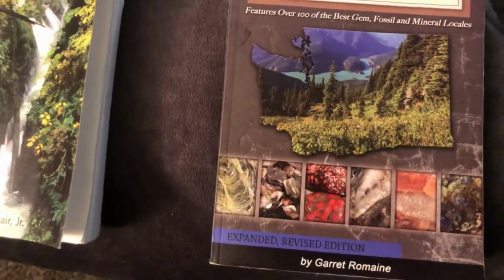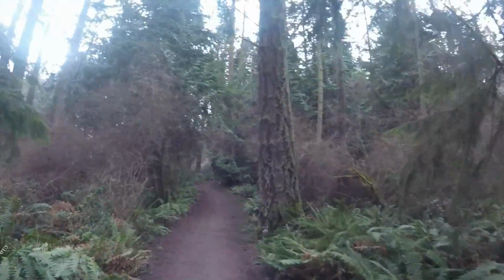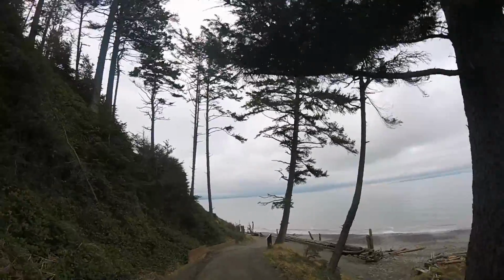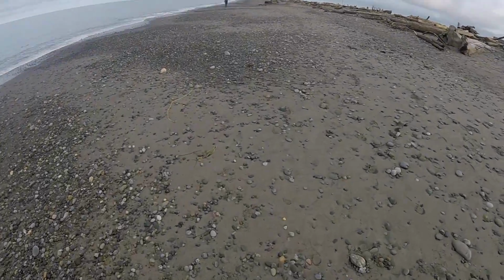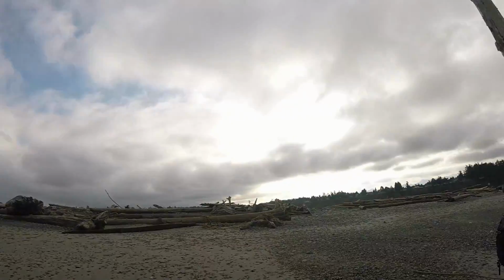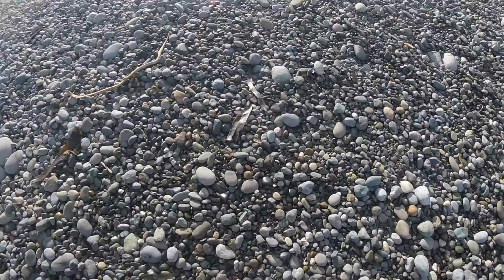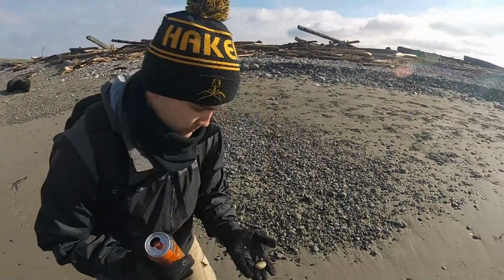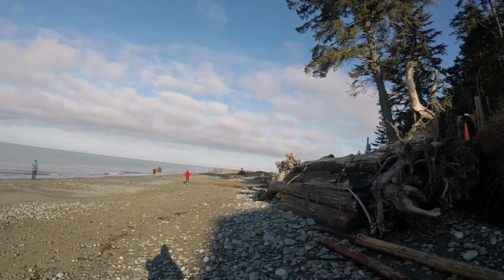Hiking the Dungeness Spit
The Dungeness Spit is a unique geological feature found here in Washington: it is the longest natural sand spit in the United States, at over 5 miles. It is also growing by an estimates 15 feet per year.

We were out to grab some sun, some views , and enjoy the beach. We mostly succeeded